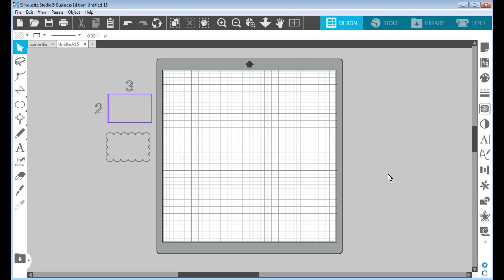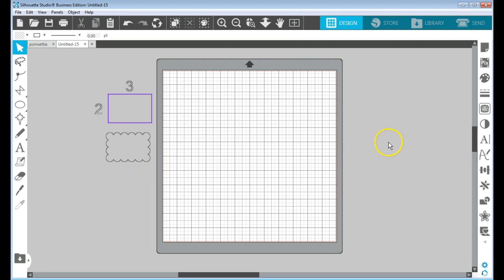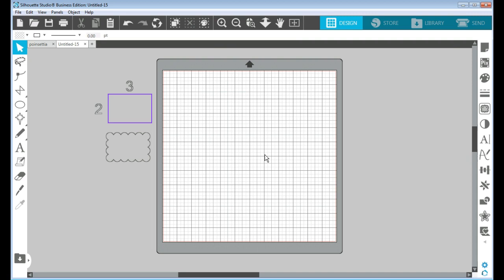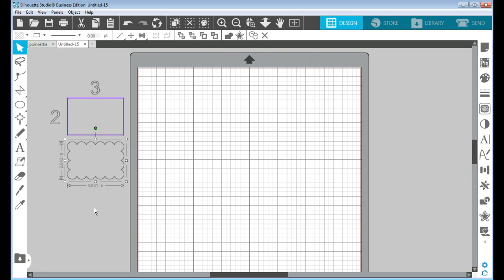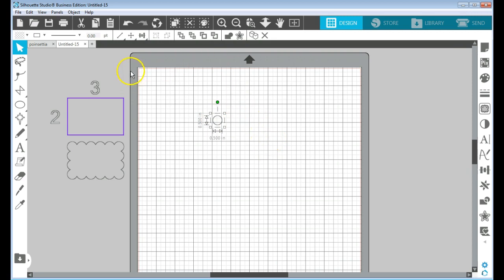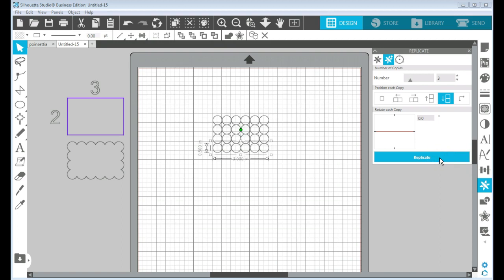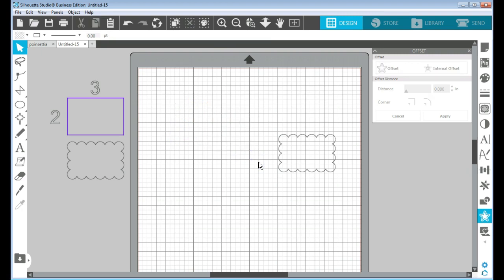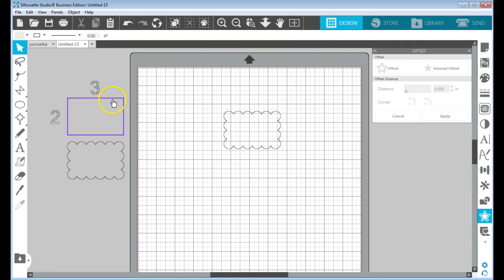How to Make a Scalloped Rectangle in Silhouette Studio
Follow along as we create a scalloped rectangle in Silhouette Studio. Use them for your cards, labels, tags and more.